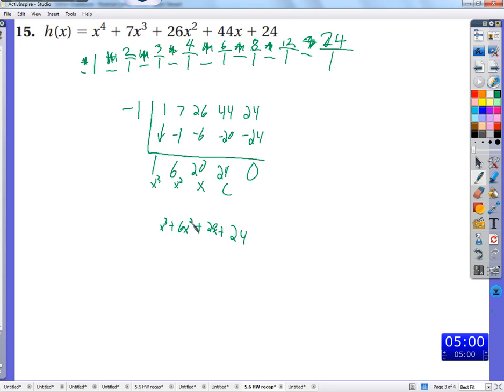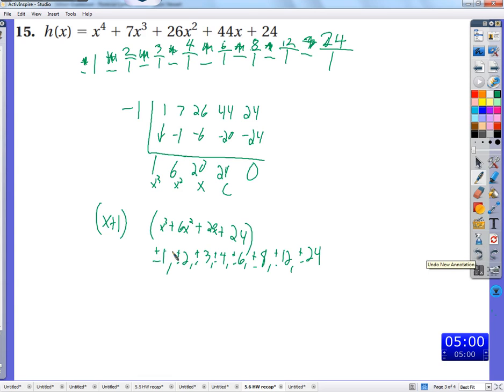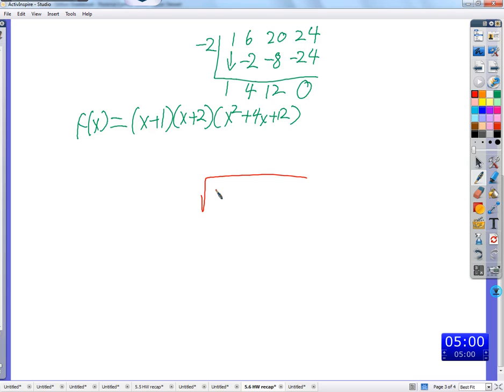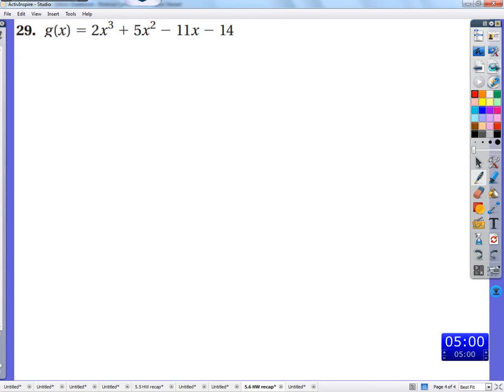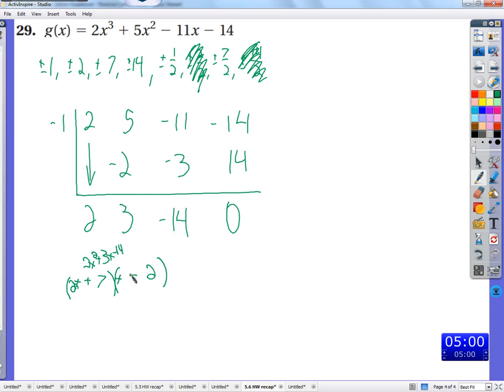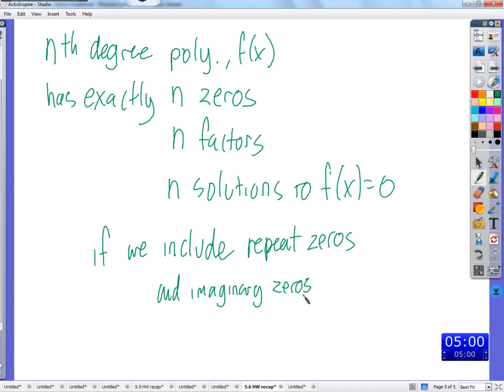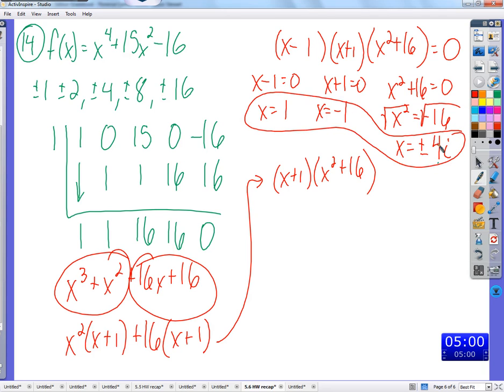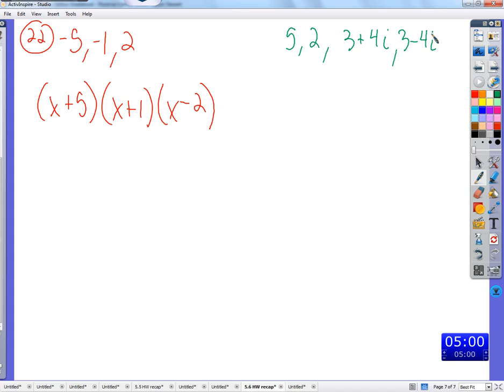Period 3: 5.6 recap & 5.7 fundamental theorem of algebra